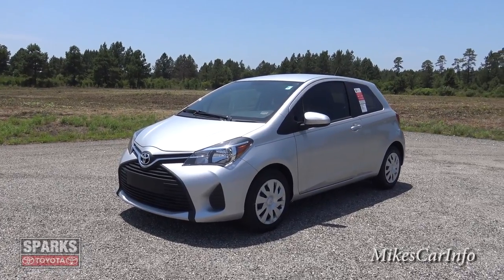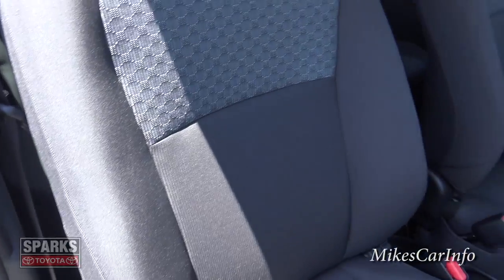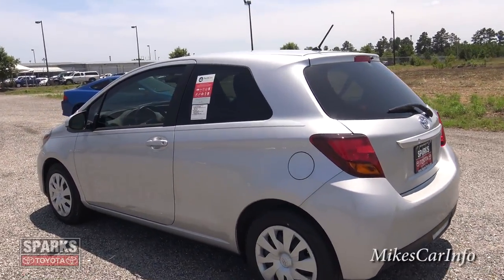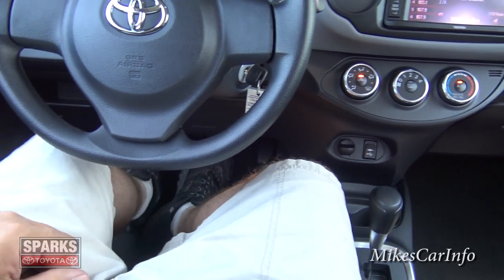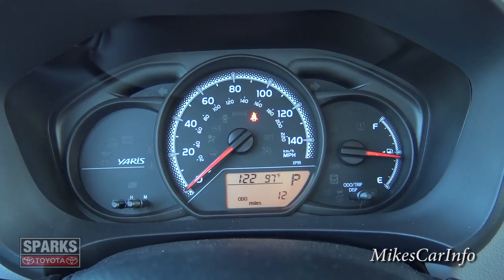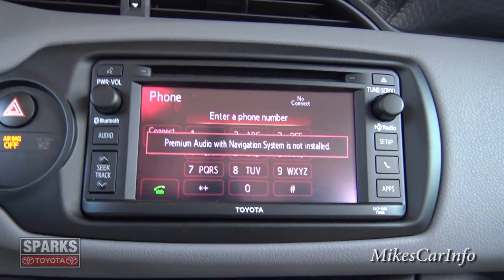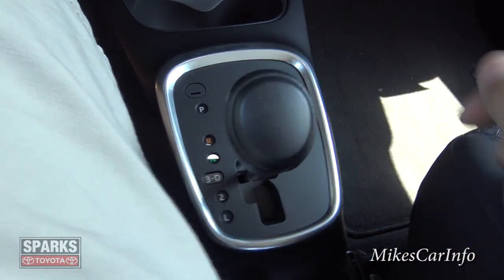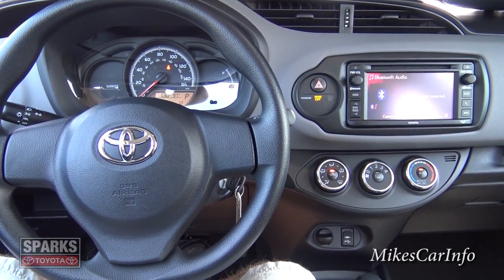👉 2015 Toyota Yaris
I do not work for . Please contact them directly.

Series: YARIS
Model: 1422-3-DoorL(4SpdAuto)
Model Year: 2015
Transmission:
VIN: VNKJTUD37FA029612
Color: Classic Silver Metallic
Interior: Black Fabric

Mechanical
1.5 LITER DOHC 16 VALVE 4-CYL VVT-I - 4-speed automatic transmission - 15-IN. STEEL WHEELS WITH WHEEL COVERS - AND P175/65R15 TIRES - Torsion beam rear suspension - ELECTRIC POWER STEERING - ELECT THROTTLE CTRL SYS W/INTELLIGENCE